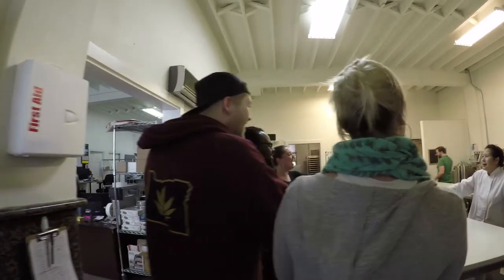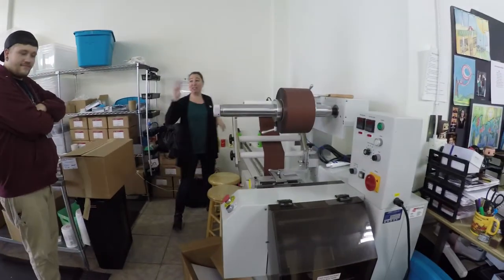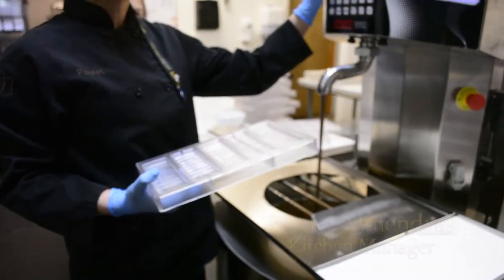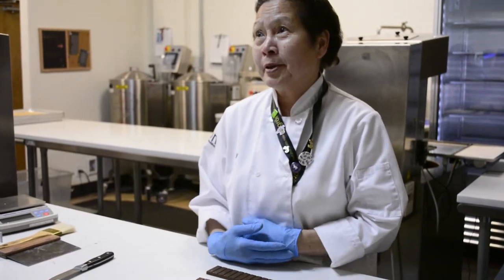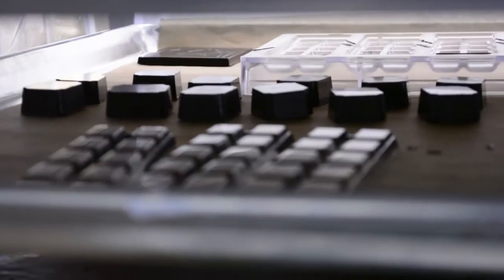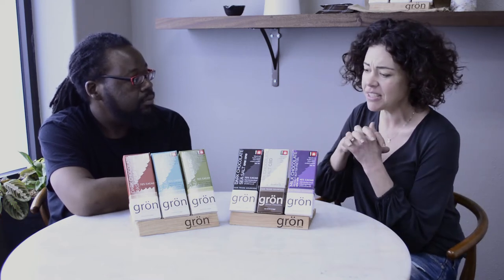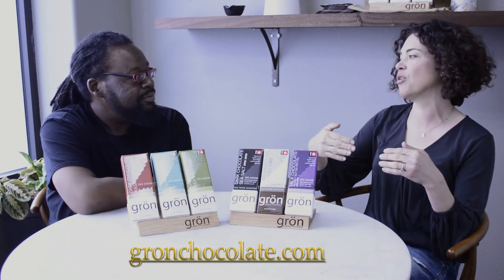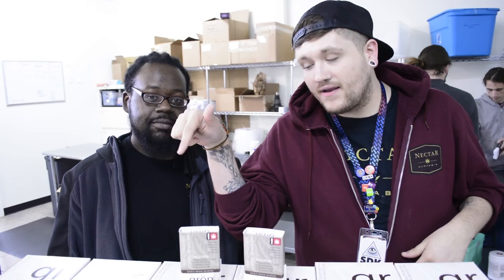Gron Chocolate Factory Tour!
We got the "Golden Ticket" and visited the Gron Chocolate Factory in Portland Oregon!!
Do not let the small facility fool you, this hardworking and dedicated team knock out ALL the treats and yummies from this kitchen! With a staff of about 25, you would think it impossible. Yet they have thee system for success. We spoke with Jenna along the tour she gave us and then with Christine, the owner and founder of Gron Chocolate. They are sweet, smart and motivated. Nothing short of inspirational either! Thanks for giving your attention to hear a truly unique story of how Gron chocolate came to be! Gron Chocolate plans to take over the world! Find their goodies in any Nectar location.

Gron Team:
Owner: Christine Smith
Director of operations: Jenna Rice
Kitchen Manager: Poulet Almendras
Kitchen/Production assistant: Ly Eshbach

Chocolatiers: Parker Mozee-Baum and
Chris Chittick (panning expert)

Logistics/Compliance Manager: Adam Young

Packaging specialists: Forest Shook-Rieter, Brandon McKillip  and Abigail Calderon

Logistics Specialists: Katherine Dilworth and Lindsey Scott.

Nectar Team:
Produced by Amber Smith
Filmed & Edited by CJ Walton III
V/O & Host- Crash Booth
PA's- Deanna Winn & Crash Booth
BTS- Deanna Winn
Interview & Host - Brandon Dixon

At Nectar, we provide customers with the best customer service, selection, quality and lowest prices in the marijuana industry. The Nectar Team consists of expert growers, master curers, educated budtenders, and many more passionate and dedicated members. We employ sustainable-growing techniques with small-batch outputs to bring out the best quality of each and every plant. Our goal is to consistently grow high-grade cannabis with only the most exceptional aroma, flavor and effects.
In addition to our extensive variety of strains, we offer our customers many other quality products and equipment from extracted cannabis nectar, bubble hash, low-dose edibles, topicals, a selection of locally sourced glass and other merchandise.

Must be 21 years of age to consume Cannabis.
Think responsibly, Be responsible!